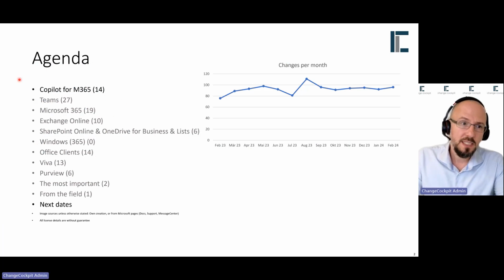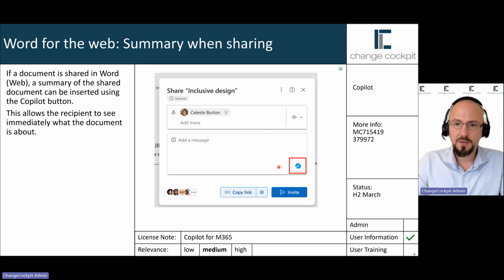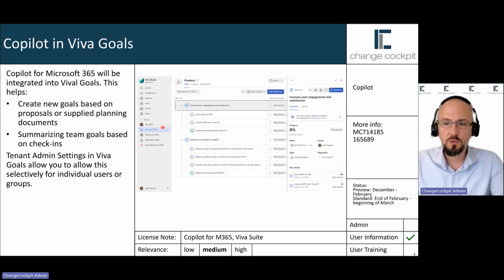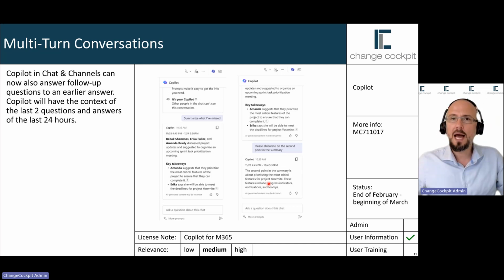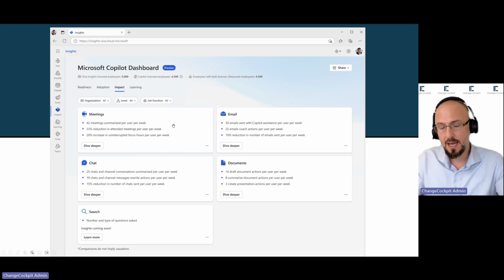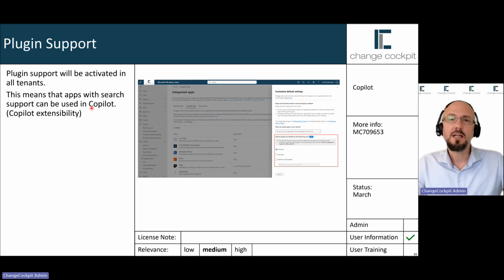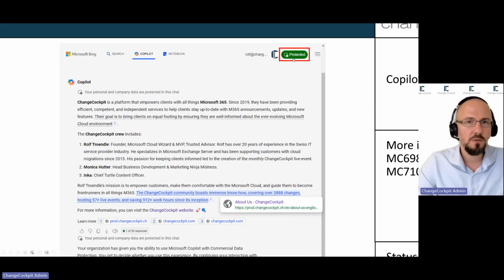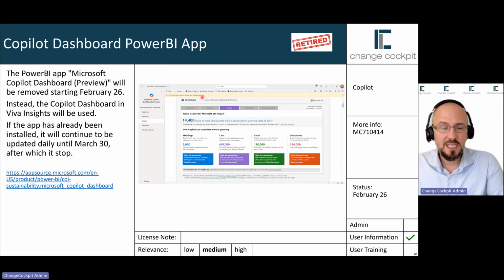ChangeCockpit February 2024 Copilot Edition EN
Copilot News / Changes rolling out Feb + Mar 2024: English Version